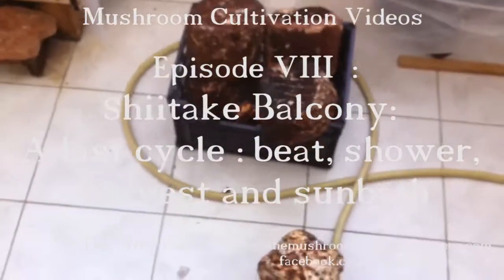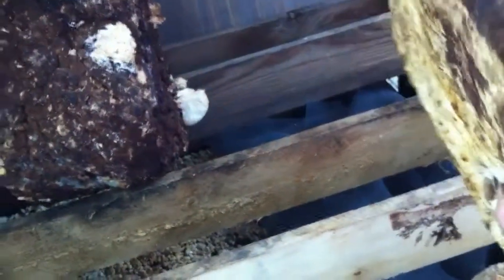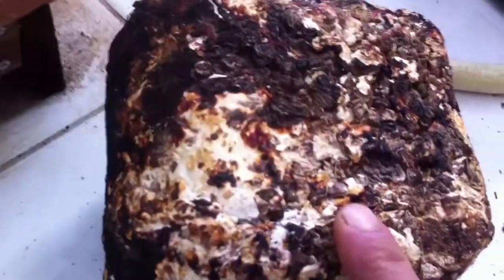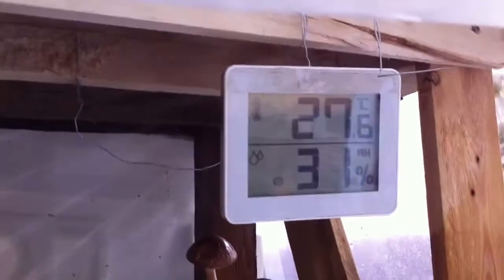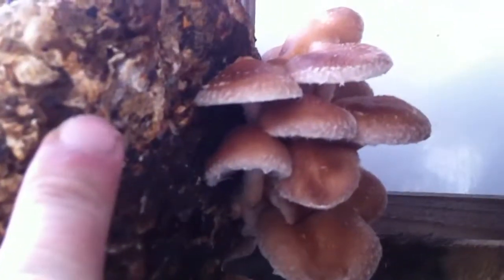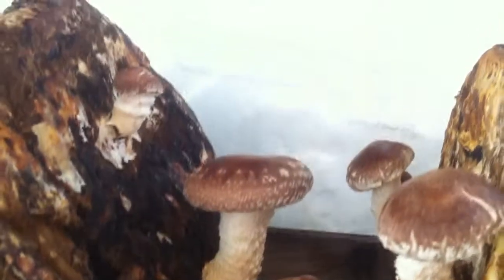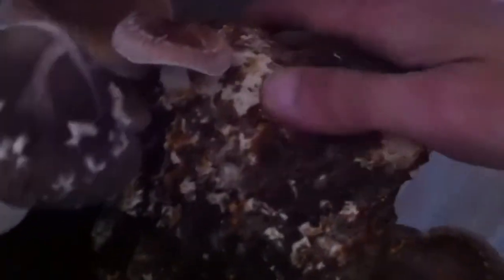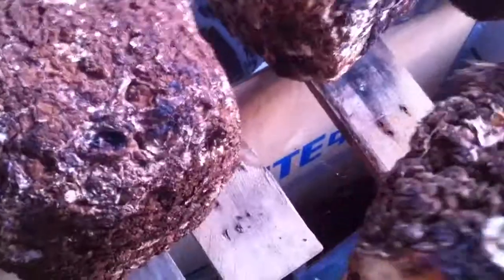Shiitake Balcony 4/5 - A last cycle of beat, shower, harvest and sunbathe - Episode 8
Mushroom Cultivation Videos Episode 8
In this video (4/5) of our balcony shiitake, I show cultivation in Mediterranean climate. It is a recapture space for the spent blocks after 2 flushes in the lab, with a small greenhouse from reclaimed pallets.
 In this episode, I show :
- harvest of dried mushrooms
- start another batch, so beating again
- a bit of mold this time in the fridge: shower and put to sunbathe
- another update few days later, we see the pins
- a final update with harvest and putting the blocks to dry in the sun

 With natural soundtrack of birds, dogs, neighbors,  cars and motorcycles, :p

N.B: This was recorded in may of last year. So sorry to those who wait fresh feed. I promise to catchup soon with news of this year (hepa flowhood, drum sterilizer, etc).